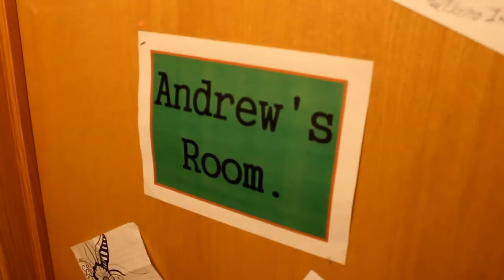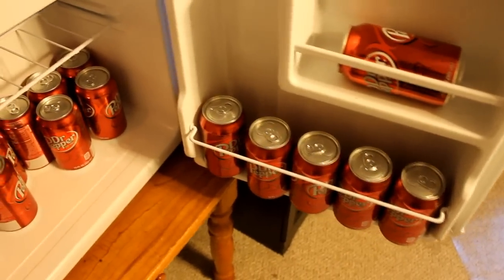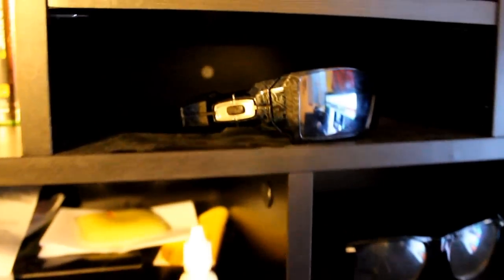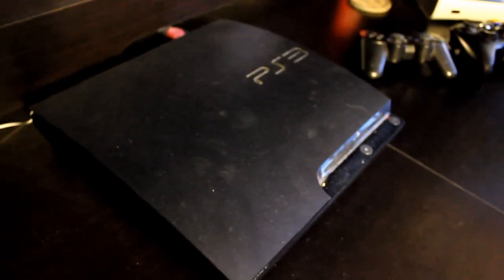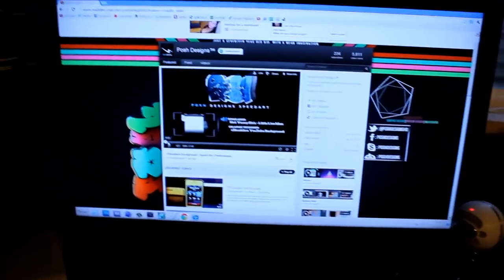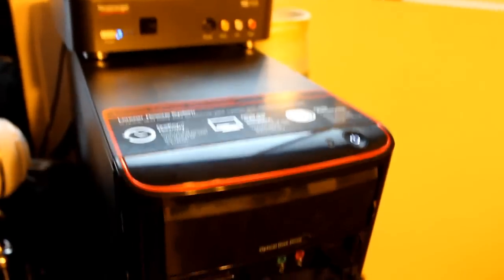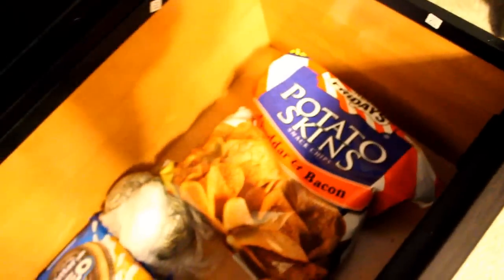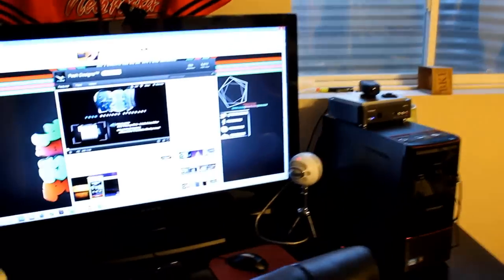Sick Room Set Up Tour Video (Gaming + Editing)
Video Details: This is a very much awaited video for you guys, and here it is! Let me know what you think and if it's what you imagined it was, in the comments section below!

My Portfolio:
My Skype:
PoshDesigns